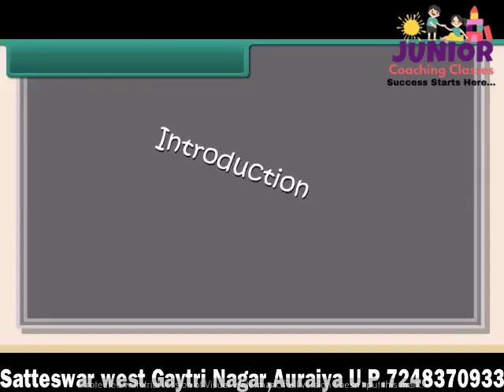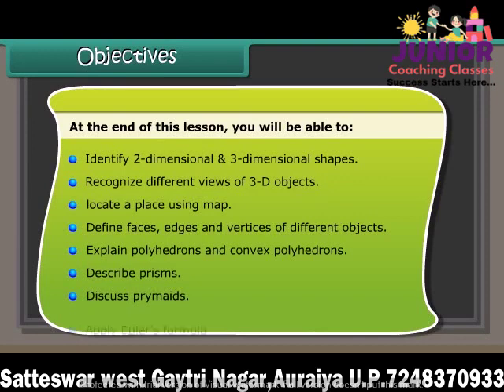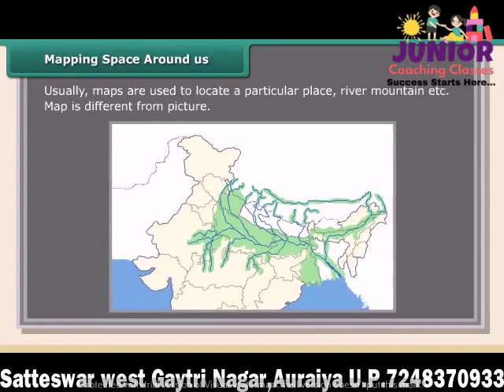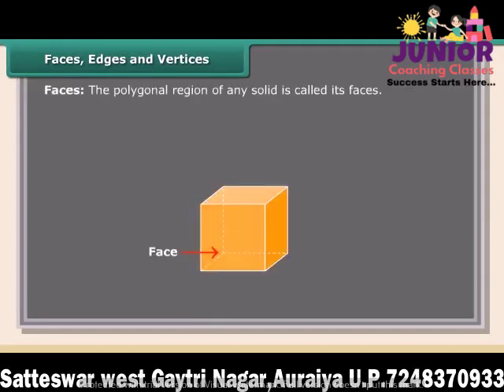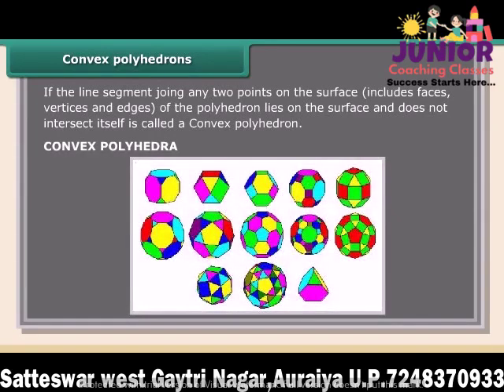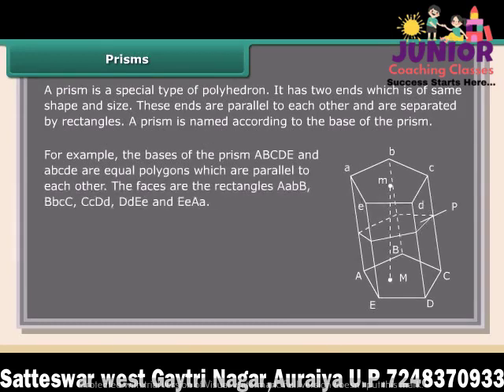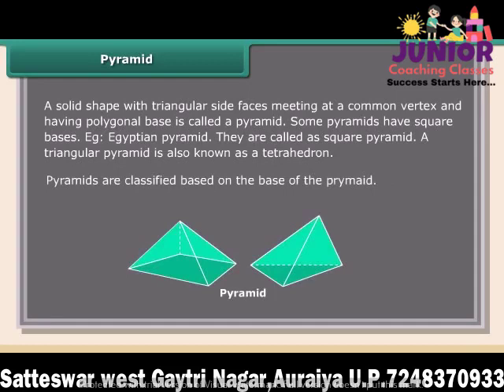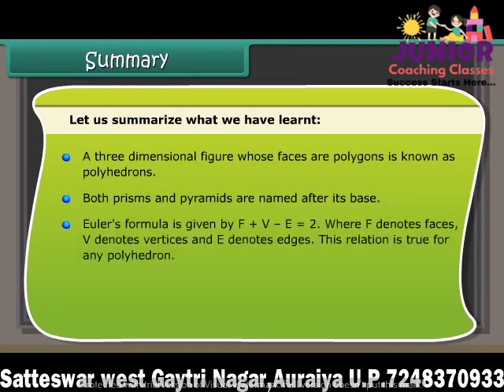Lecture - 16 || Class VIII Maths || Visualising Solid Shapes || Jr. Coaching Classes, Auraiya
In this education video, we bring you free animated lessons on various subjects for students from 1st to 8th grade. Whether you're studying Science, Social Science, Maths, or English, this is the perfect place to enhance your knowledge. Don't miss out on this opportunity for free educational resources!